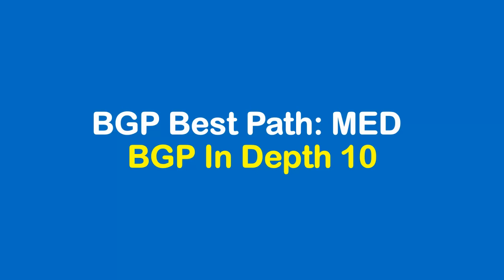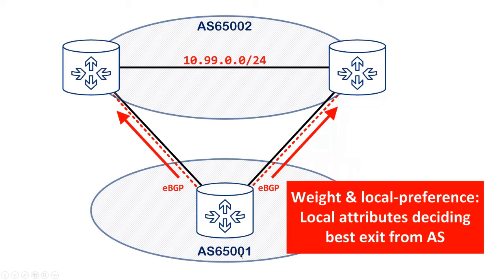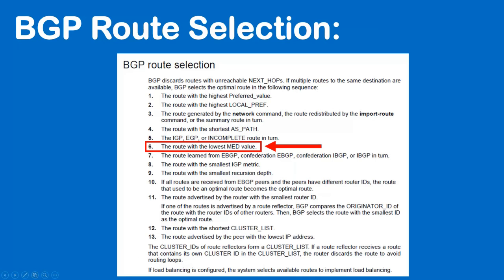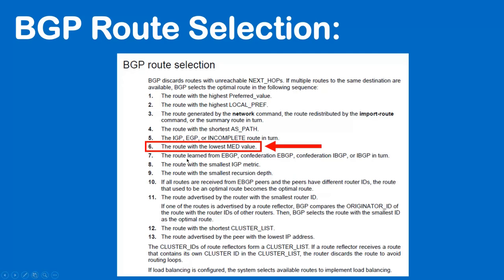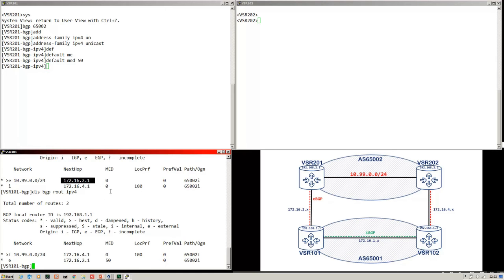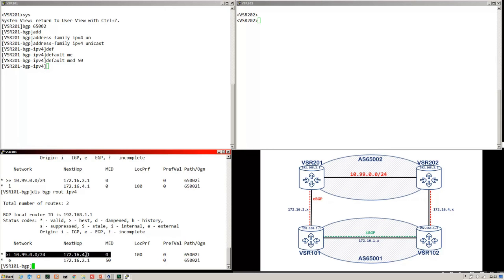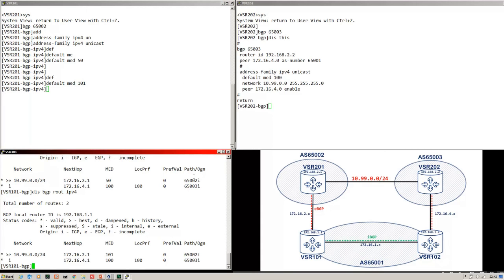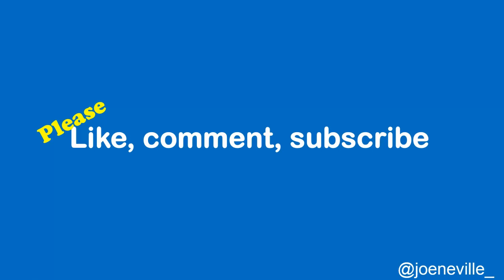BGP MED - BGP In Depth 10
BGP MED detailed discussion and demo.